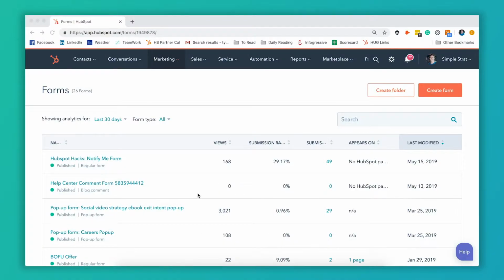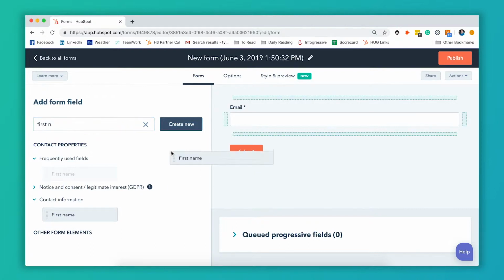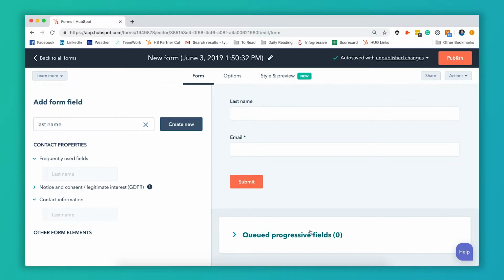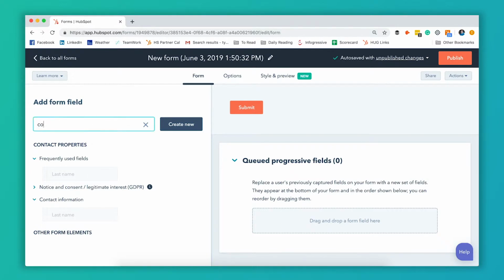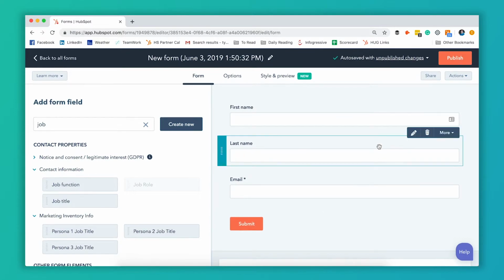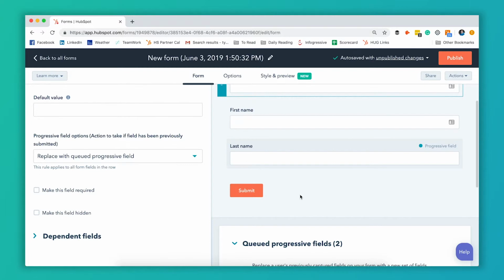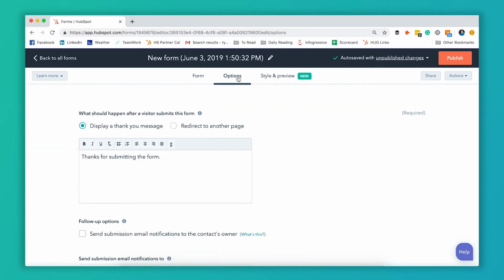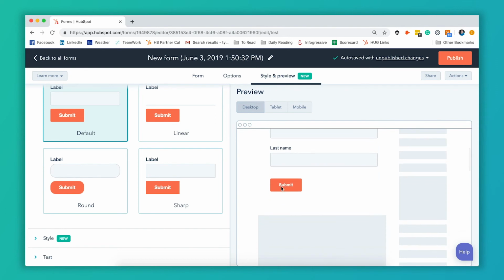Smarter Forms in HubSpot with Progressive Profiling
Relationships take time, especially when it comes to leads. Use smart forms to progressively learn more about your prospects and continue as the relationship continues.

This video walks you through:

• How to set up progressive fields
• Editing your form options for a great experience
• How these forms can help you increase conversions

It doesn’t take a million questions to learn a whole lot about your leads!